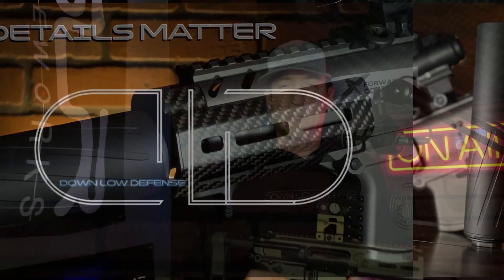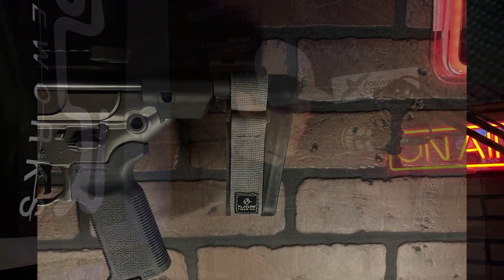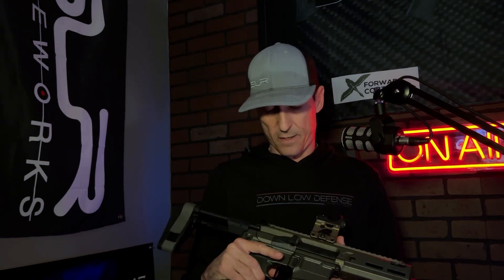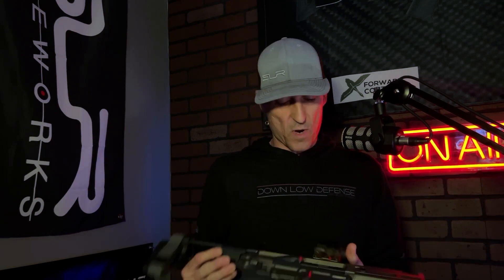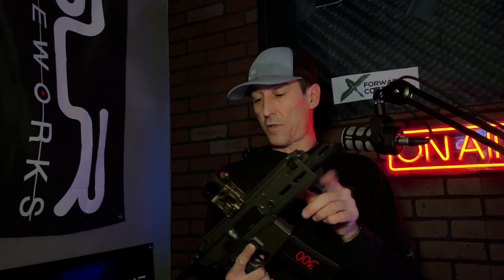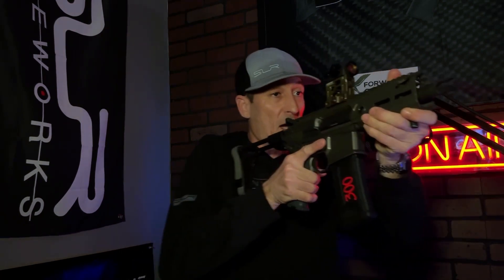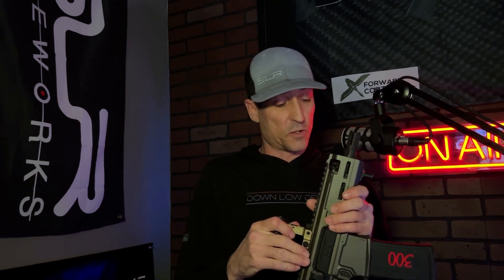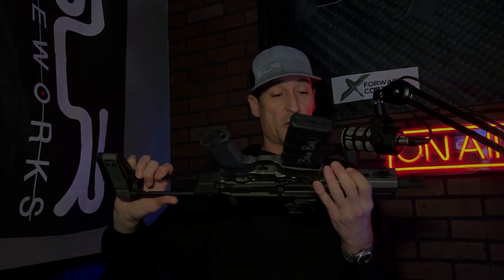SIG SAUER MCX Rattler Pt 1, Custom upgrades, Radian Weapon Systems, TriggerTech, Flatline FiberCo